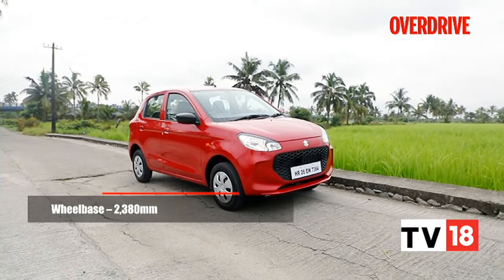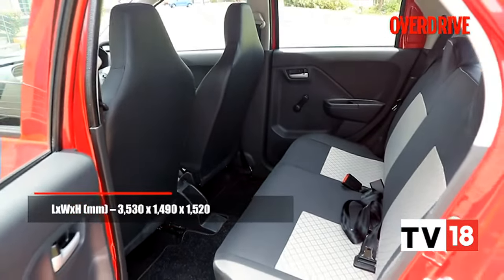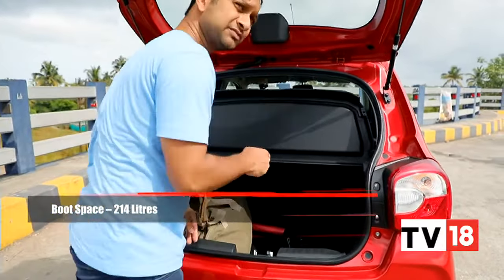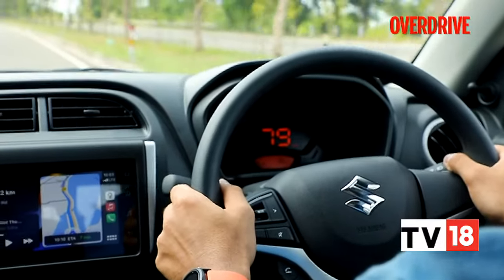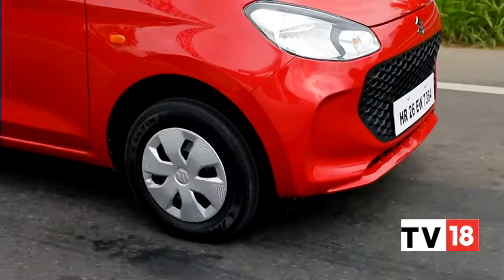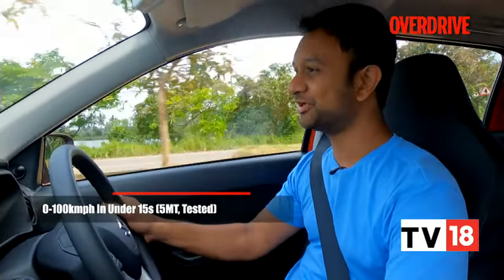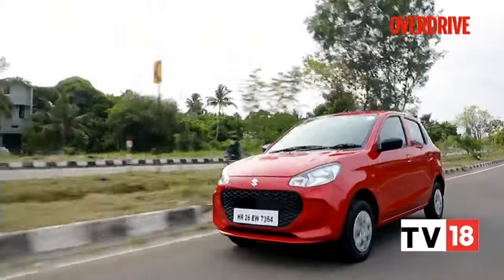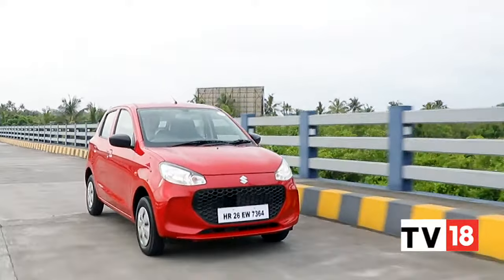Auto News: Detailed Review Of New-Gen Maruti Suzuki Alto K10 | Overdrive | CNBC-TV18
Maruti Suzuki recently launched the brand-new Alto K10 in the Indian market, making it the most affordable 1.0-litre car in the country. In this segment of Overdrive, let's take a look at all the features of the New Gen Maruti Suzuki Alto K10.

n18oc_business